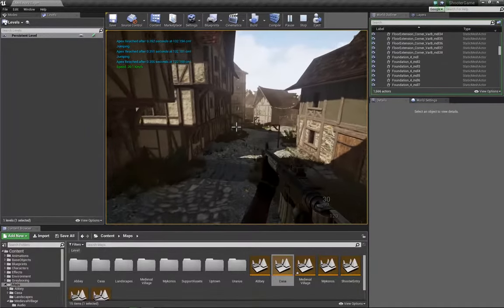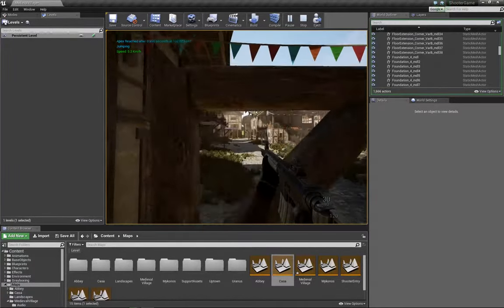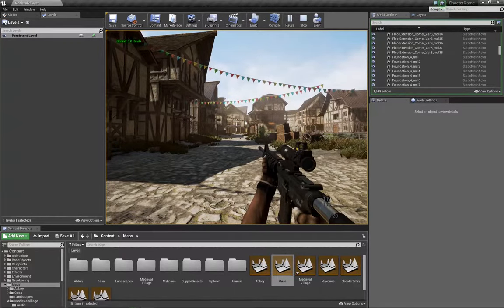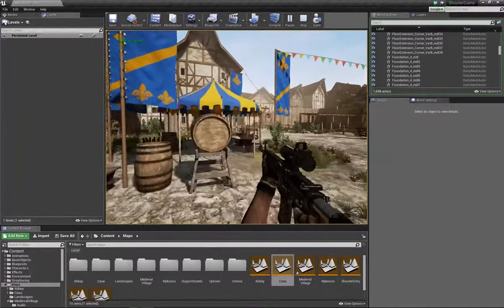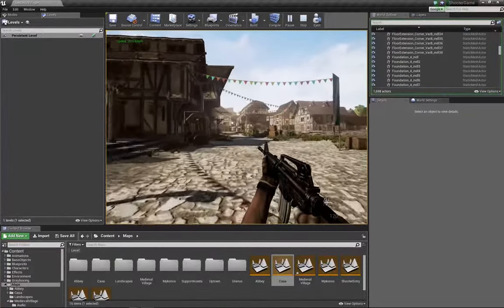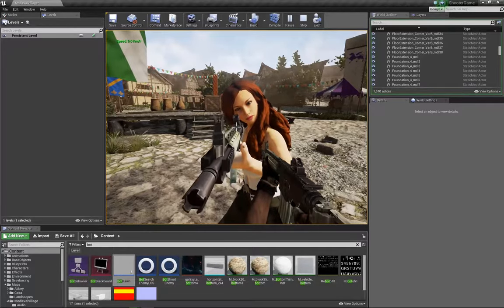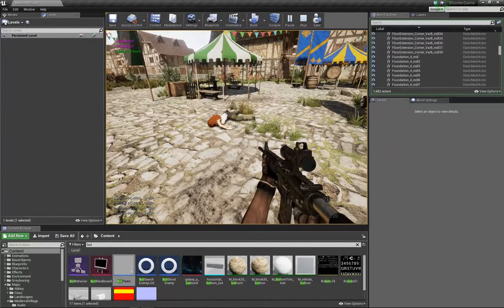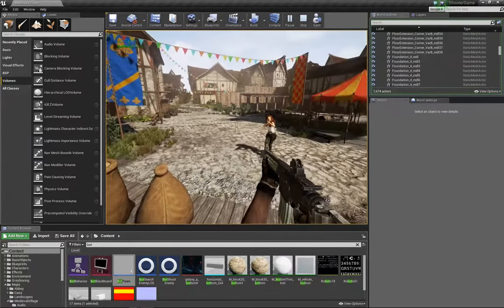Working With Power Tools-The Art Of Urban Terror HD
An update as to all the nuts and bolts coming together as art of UrT-HD. Still very much a WORK IN PROGRESS with future updates to included behind the scenes and game actual content and animations.